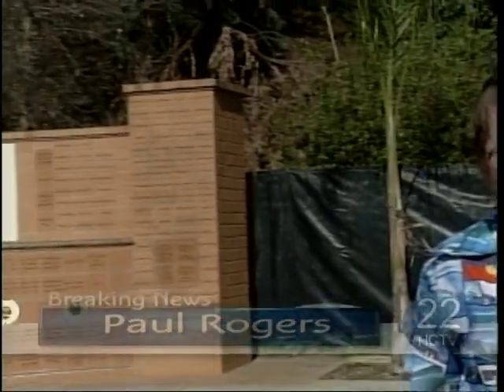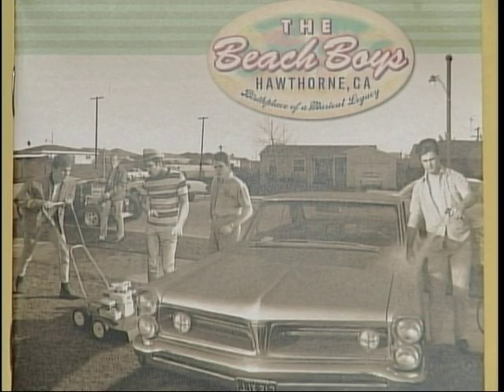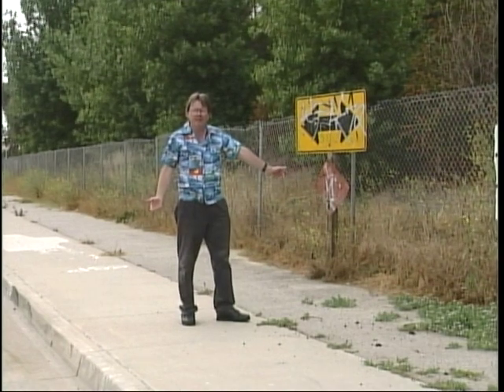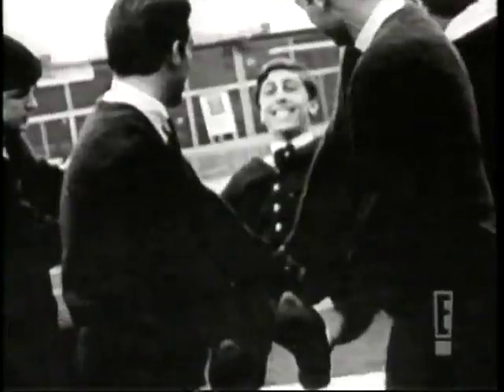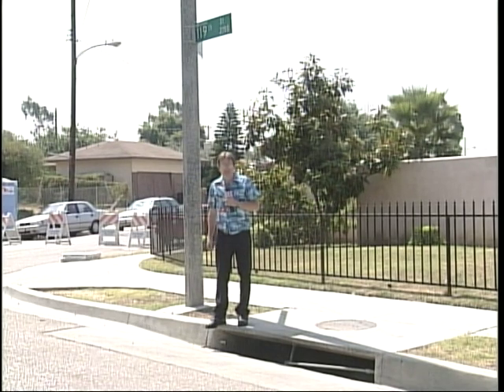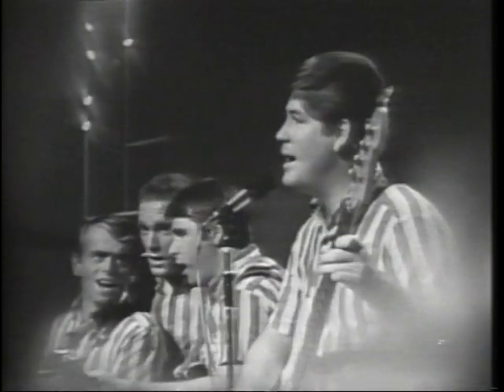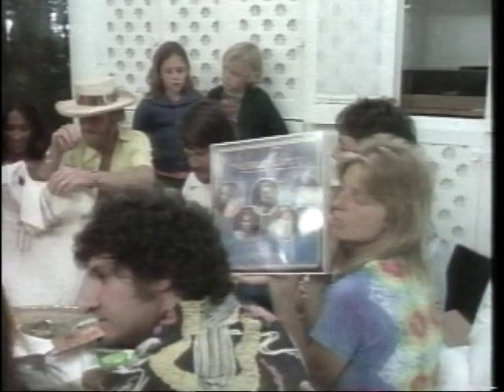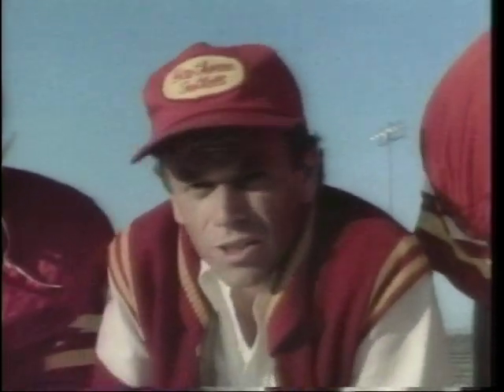Beach Boys Tour of Hawthorne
Beach Boys A Tour of Hawthorne with the Beach Boys